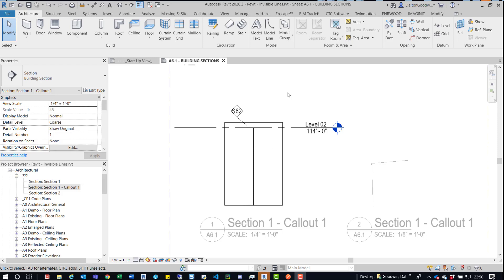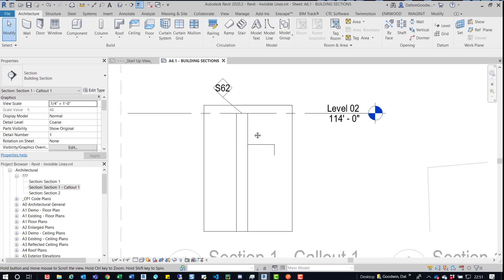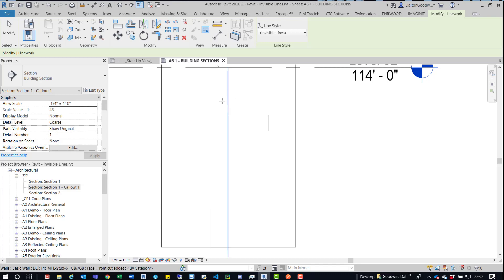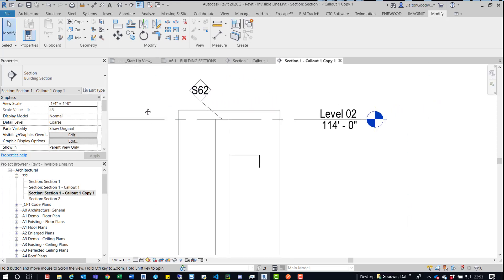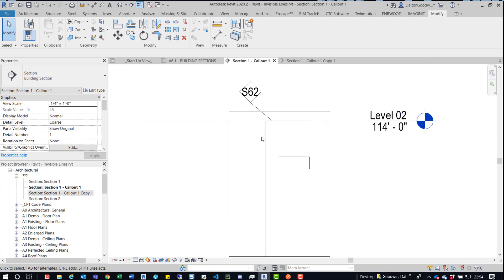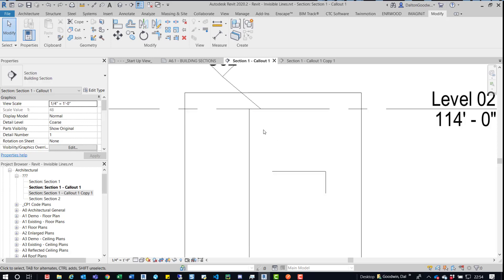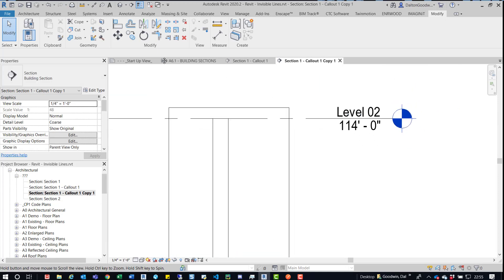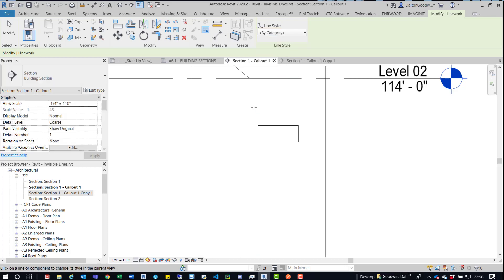Revit | Invisible Lines | Visualization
Brief overview of vid:
If you are finding that lines are not there in your details, just check the linework!

Resources